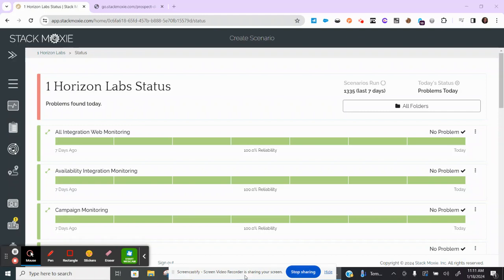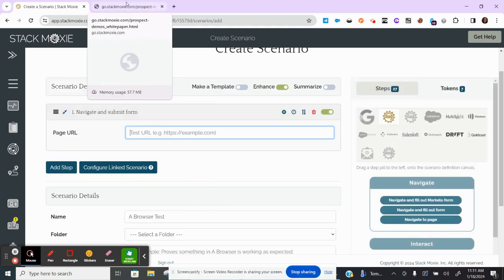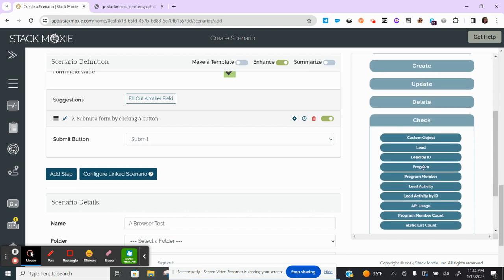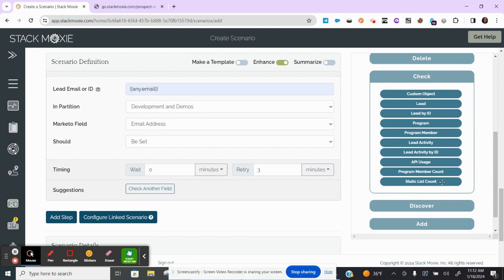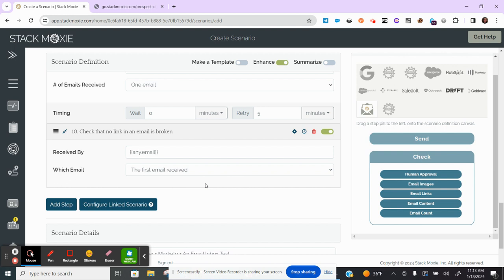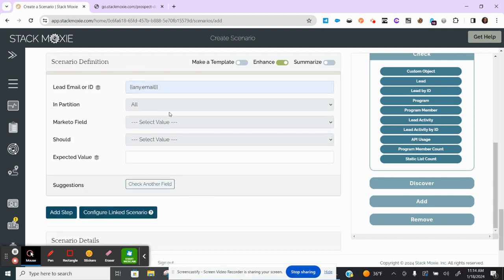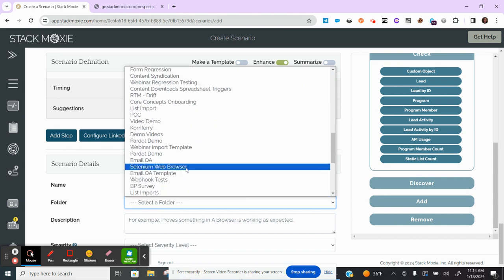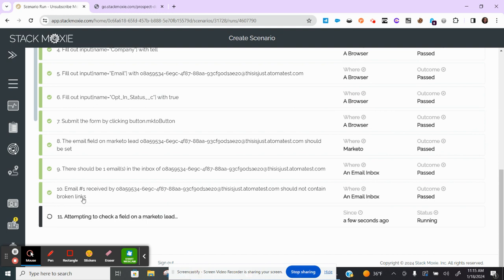Unsubscribe Monitoring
Learn how to build an unsubscribe monitor around best practices.